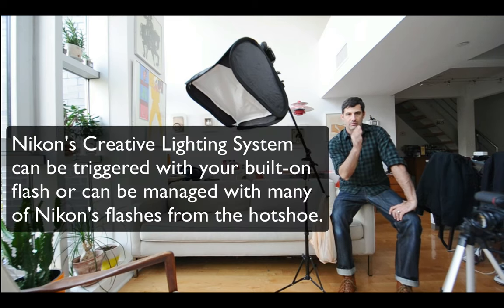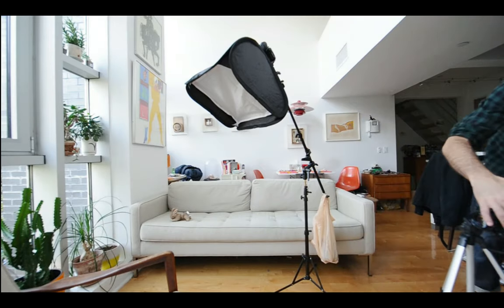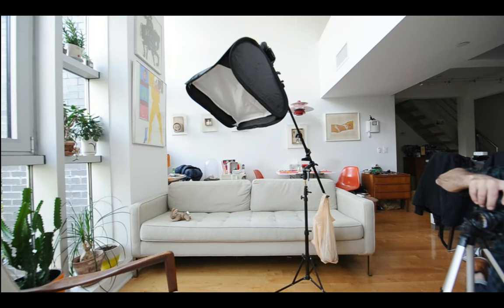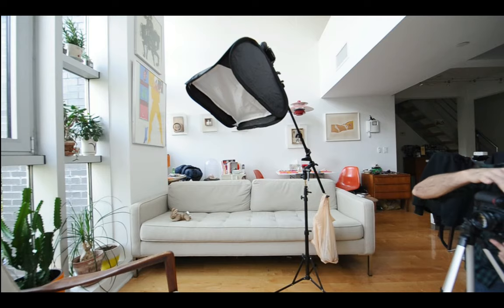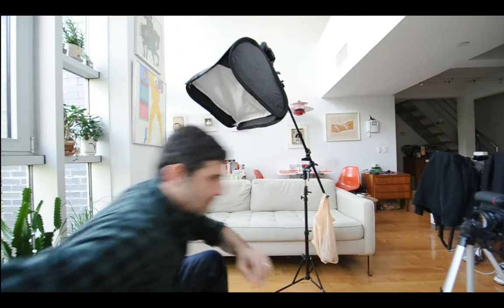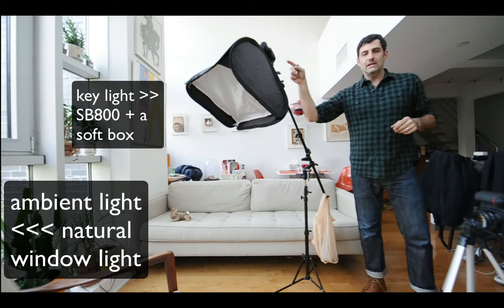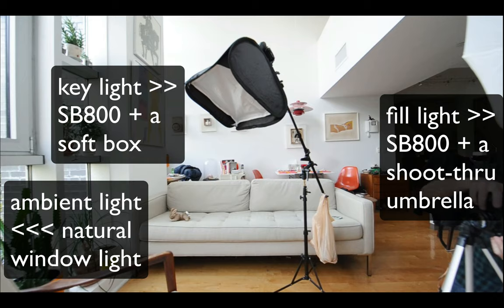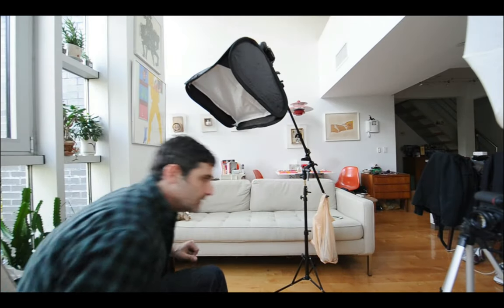How To Do Off Camera Flash Photography With Nikon's CLS System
This video is an introduction to using Nikon's built-in CLS (creative lighting system) to wirelessly trigger off-camera flashes.  Many Nikon DSLR's have the capability to wirelessly command and control off-camera flashes.  This system is very powerful in that you can use both TTL and manual control and somewhat limited because infared is line-of-sight and has a limited range.  The amazing thing about this is that you can control the power output of several flashes in different groups directly by using the built-on, pop-up flash from your camera.

In this video, I use a Nikon D700's built-on pop-up flash to control an off-camera Nikon SB800 flash thru a small softbox and another SB800 thru a shoot-thru umbrella.  By going into the flash control settings on the camera and setting the camera's built-on flash to act as a commander, you can wirelessly control off-camera flashes directly from your camera.

I touch understanding a bit about different lighting zones - Ambient light, Key Light and Fill Light.  All important to understanding how to dial-in the right amount of light for flash photography.